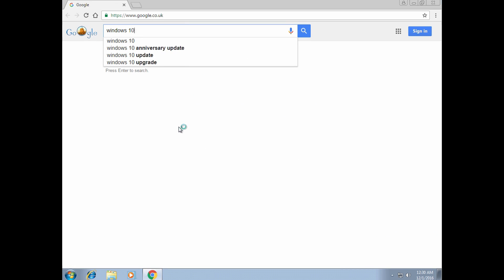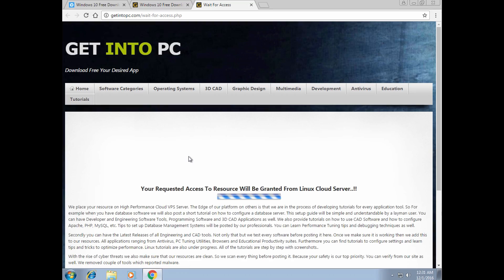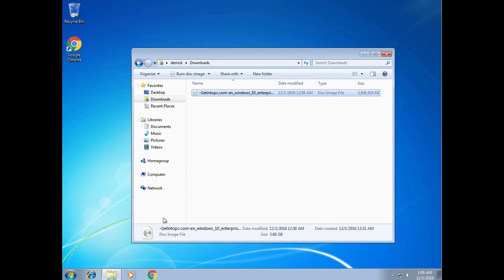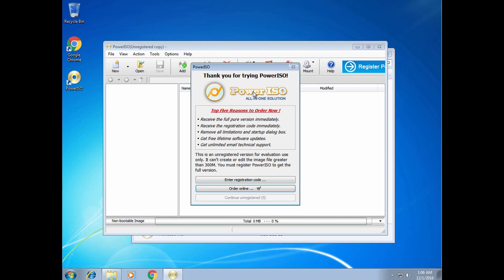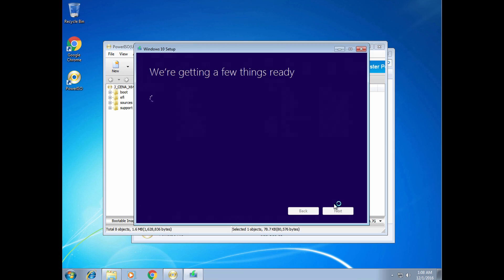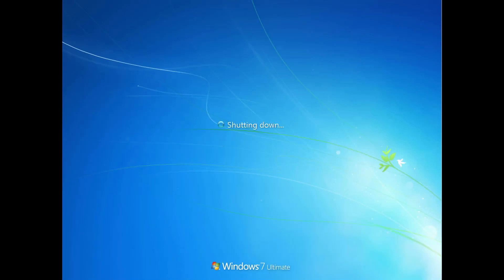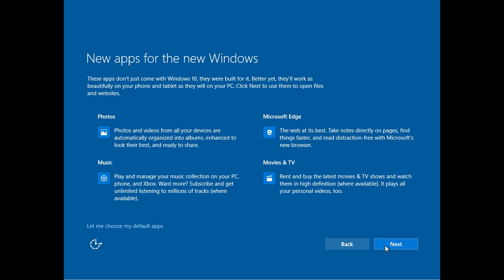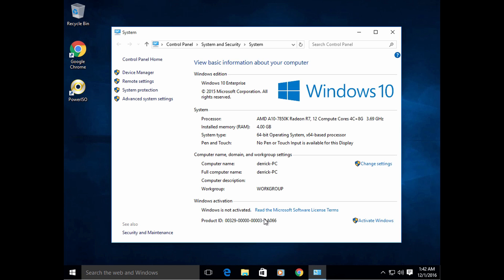How to download Windows 10 Enterprise (2016/2017)